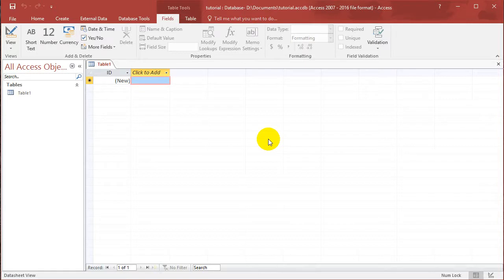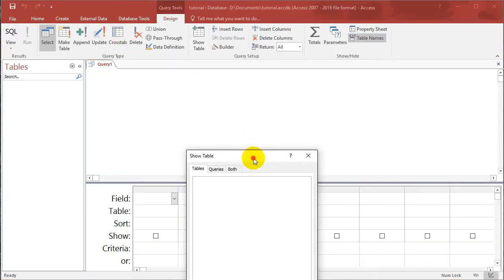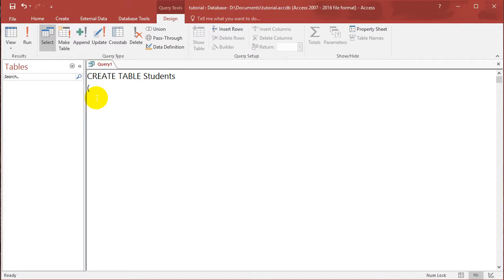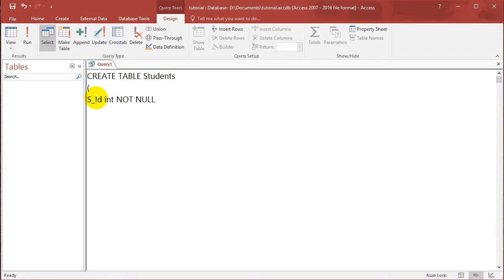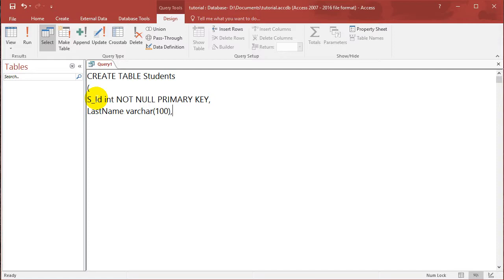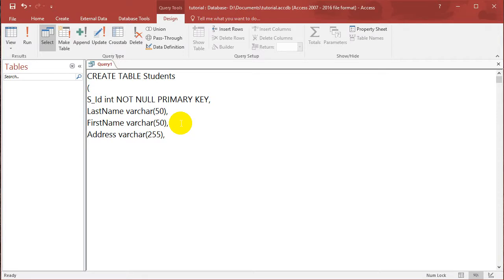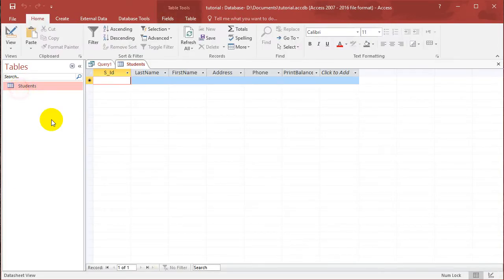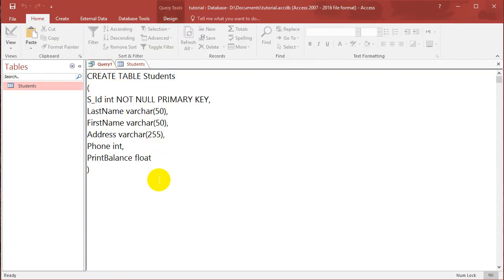Create Table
Description